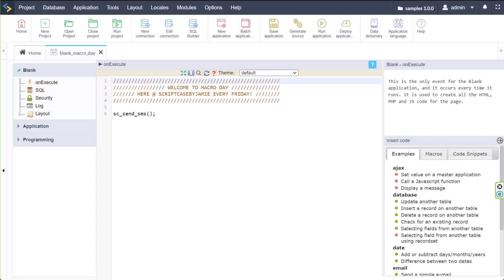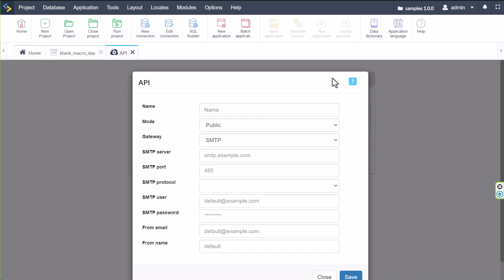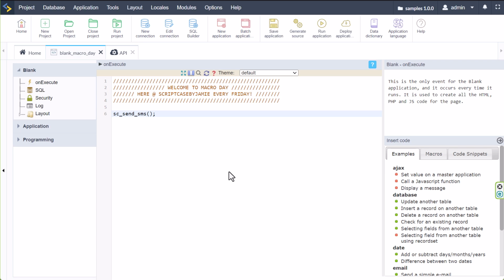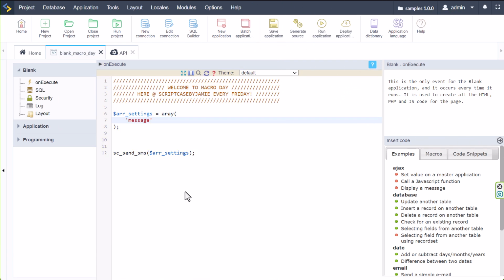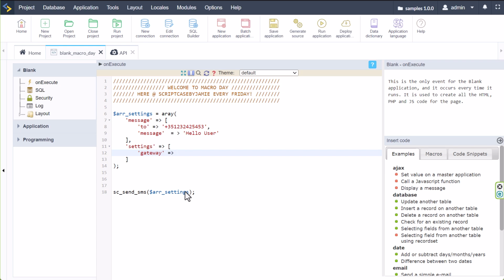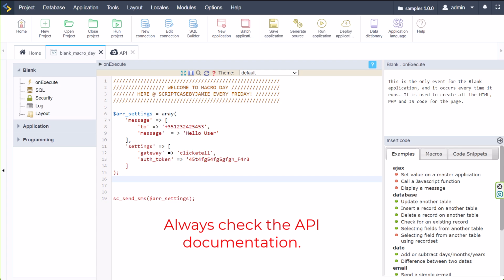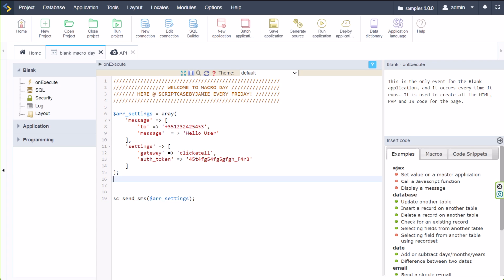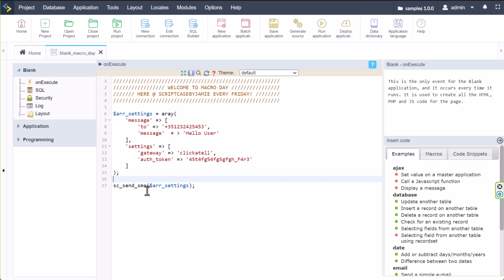Optimize User Interaction with sc_send_sms Macro: Real-Time SMS Integration | Macro Day Series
🚀 Join us for another action-packed episode in our Macro Day series at ScriptcaseByJamie, where today we dive deep into sc_send_sms, the powerful Scriptcase macro that enables seamless SMS integration within your projects. 🚀

Hi, I'm Jamie! In this tutorial, we're covering the sc_send_sms macro, which allows you to send real-time SMS notifications via supported gateways like Clickatell, Plivo, and Twilio. Whether it's alerts, confirmations, or marketing messages, sc_send_sms will enhance communication in your Scriptcase applications, keeping your users engaged and informed.

This video will cover:
Setting up SMS gateways in Scriptcase using tools and API features.
Step-by-step guide to sending SMS via the sc_send_sms macro.
Best practices for real-time communication using sc_send_sms.

Take your application’s interactivity to the next level with sc_send_sms, perfect for marketing, alerts, and keeping users connected to your platform in real-time.

Thanks for joining another Macro Day episode. With sc_send_sms, you’re now equipped to create real-time, user-driven communication in your projects!